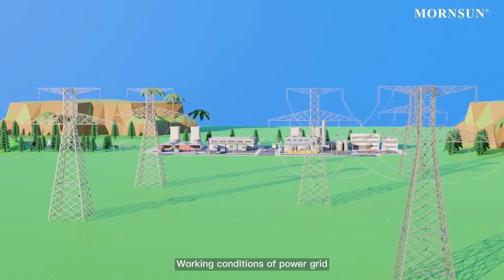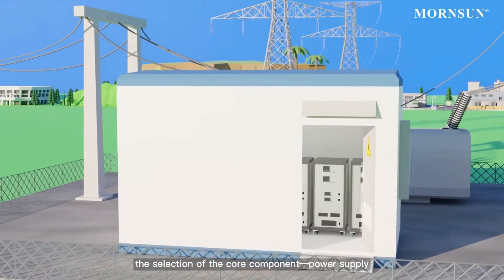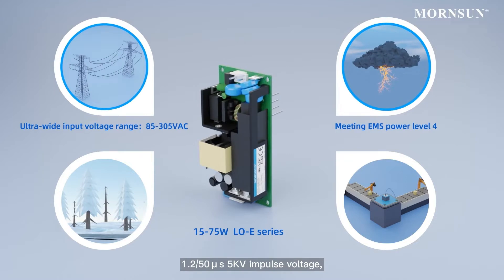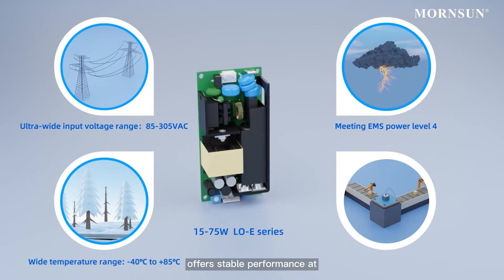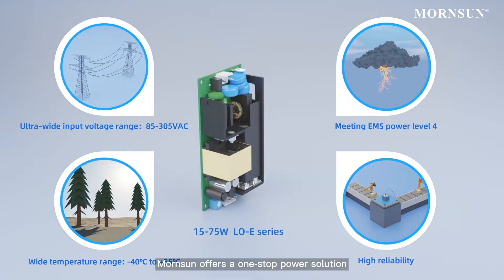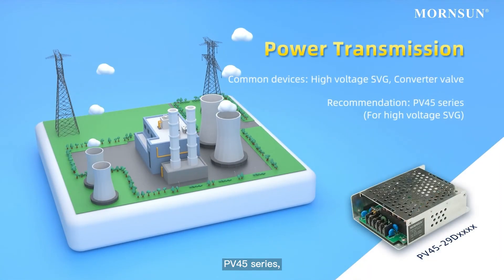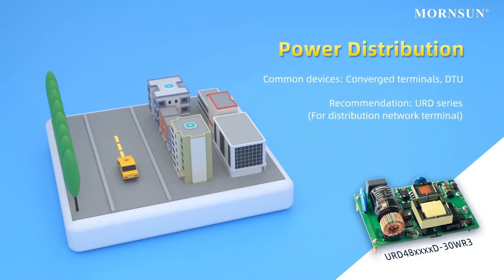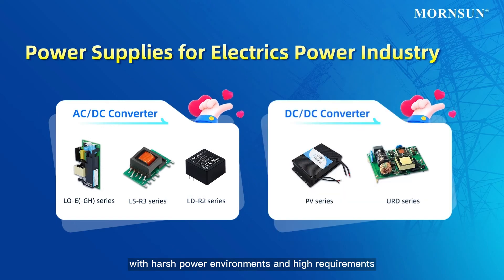Mornsun Power Solutions for Electric Power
Mornsun offers a one-stop power solution for electric power, including PV-29B series, PV45 series, LO-E(-GH) series, URD series, LS-R3 series, etc., which are suitable for smart grid occasions with harsh power environments and high requirements on power supply quality.